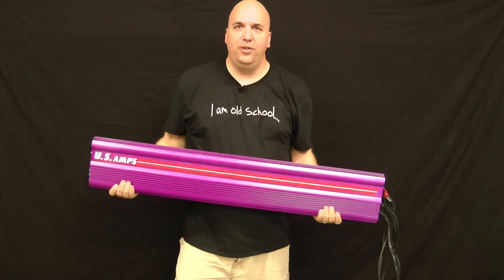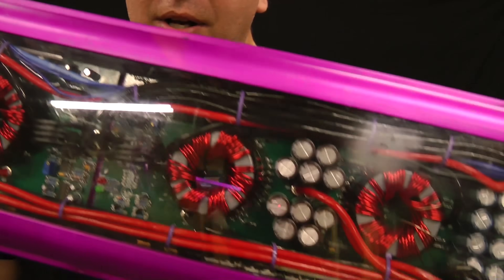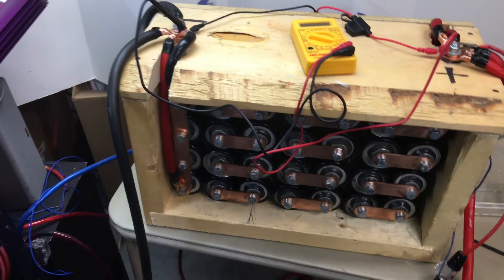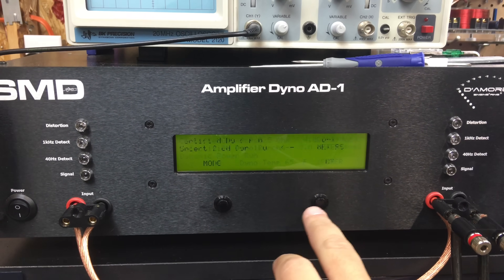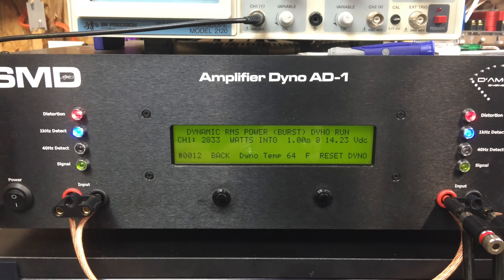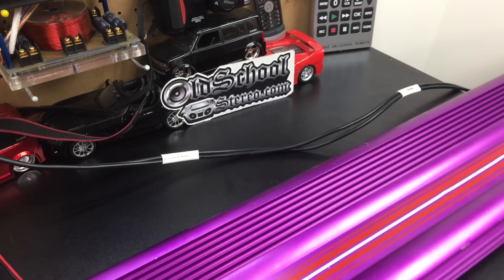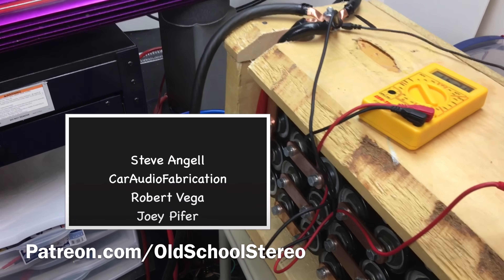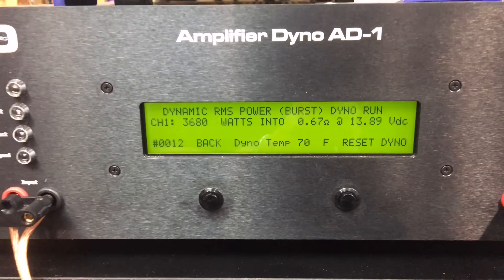Most Powerful Old School Amp - US Amps VLX-400 Amp Dyno Test 1 Ohm UltraHD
Let's try the MONSTER US Amps VLX-400 on the Amp Dyno! Here we show 1 ohm tests including:
1) Certified - Measures RMS wattage to 1% THD
2) Uncertified - Measures RMS wattage to clipping
3) Dynamic Burst - Measures RMS wattage during short bursts*

* test adheres to IHF-202 Certification if performed at 14.4V and 1kHz